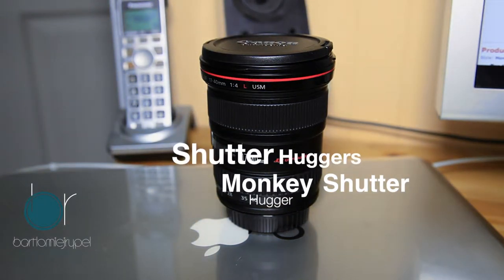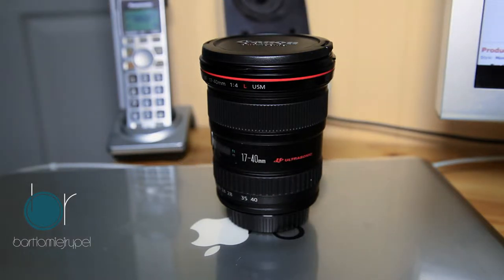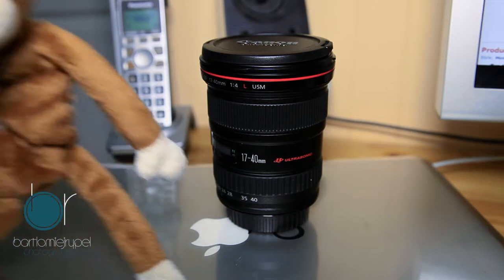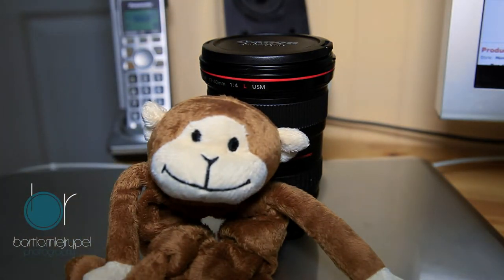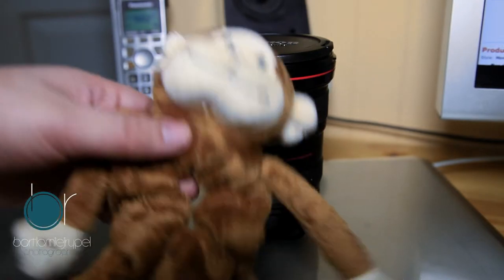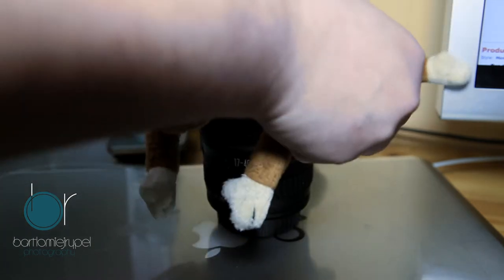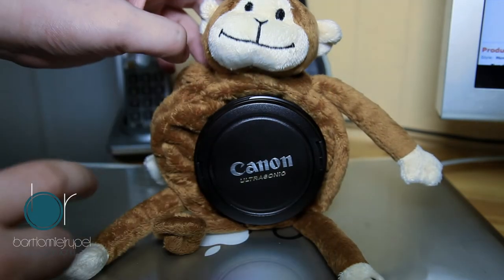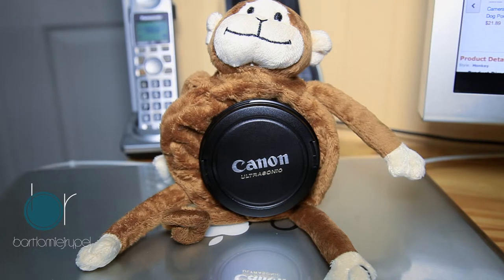Shutter Huggers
It's hard to get kids to pay attention to you, especially when your the only one shooting.
I came across the shutter Huggers what it is is a puppet that you put on the lens of your camera. Found this on Amazon for $19.95. Here is the link where you can get your very own Shutter Hugger.